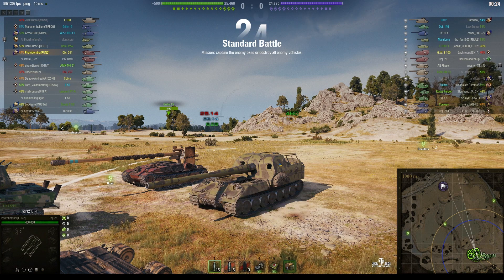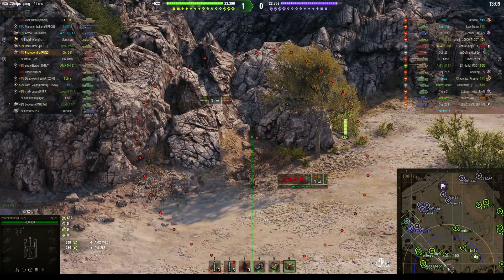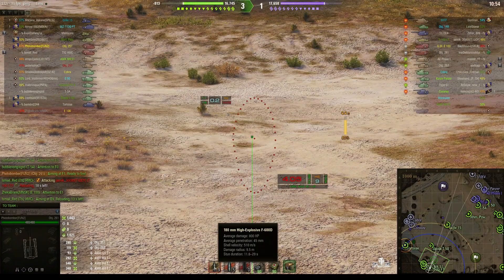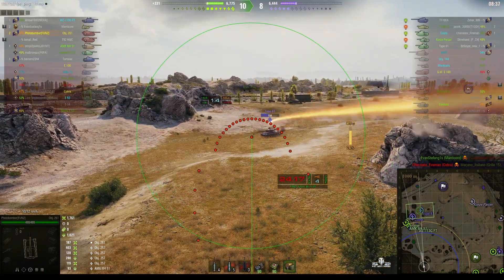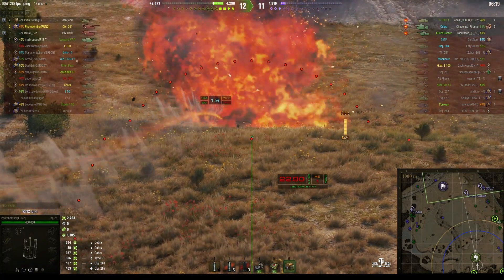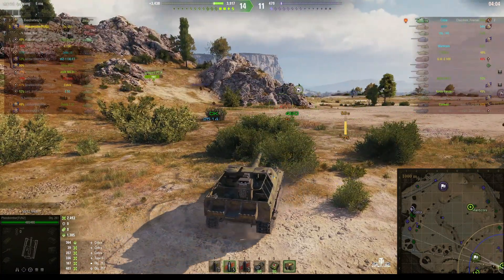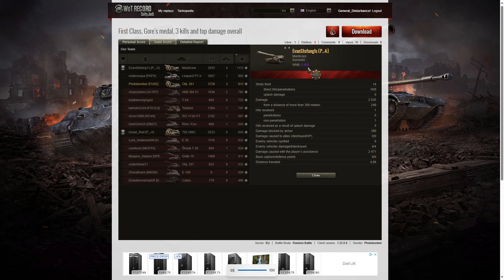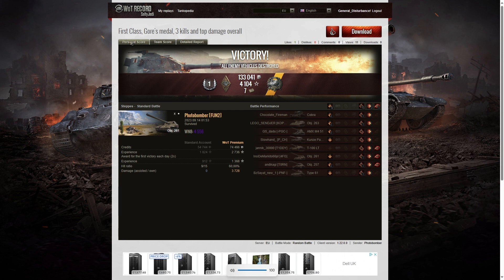Object 261 - Photobomber [FUN2]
This replay is from 14 September 2023 on Steppes. The player was Photobomber [FUN2] in the Object 261.

Video Contents
00:00 Intro
00:20 Battle
12:16 Results